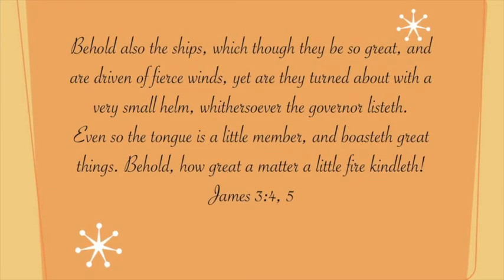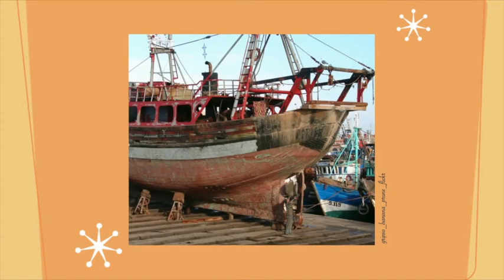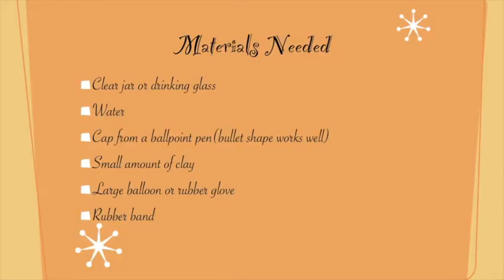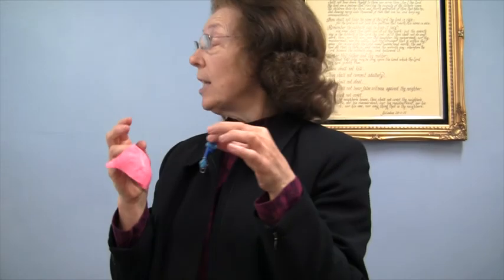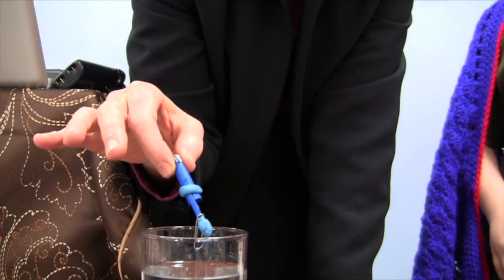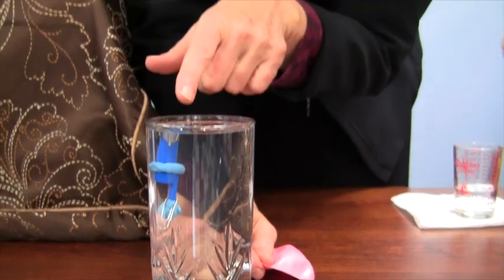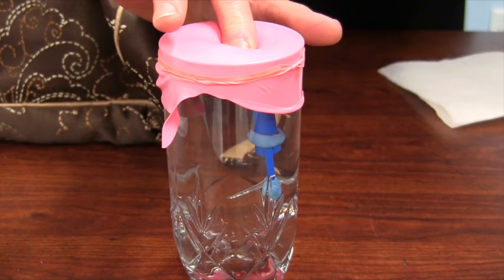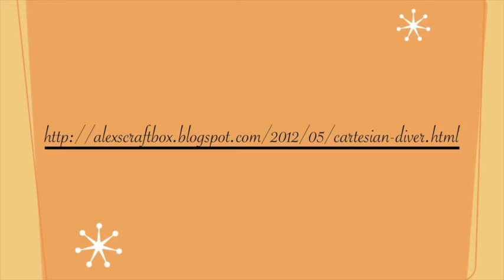Turning About with a Very Small Helm HD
This HD video is about how a small rudder turns a large ship around and how that is compared in the Bible (James 3:4, 5) with our words.  When we use pressure with our words on other people, like the rudder of a ship, it can cause others to change direction--it can drag them down and away from us.